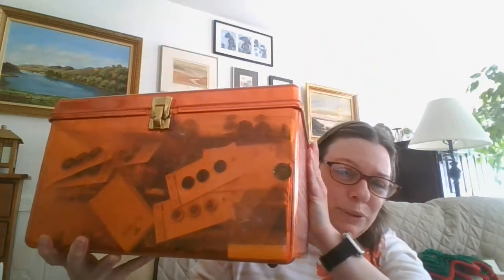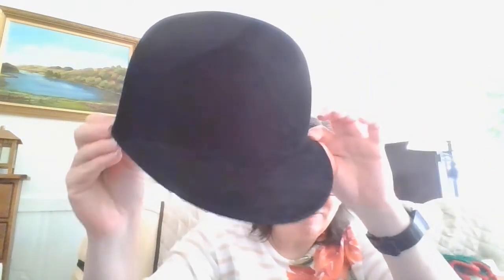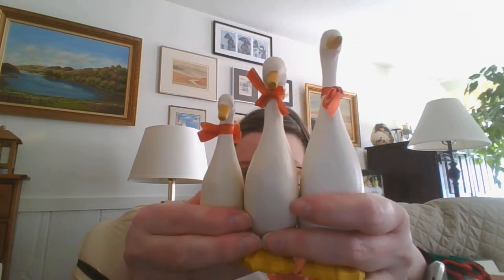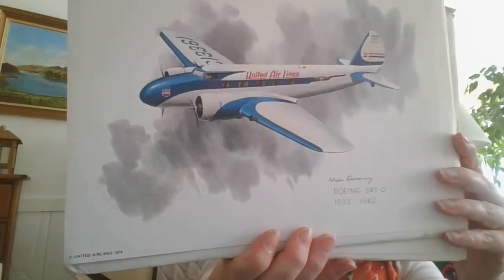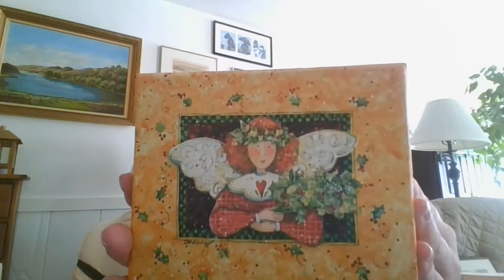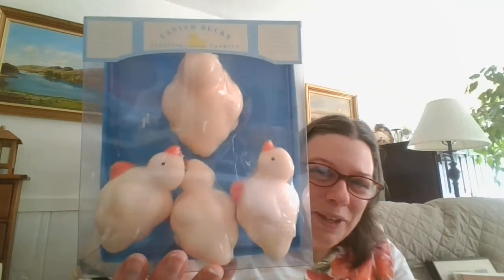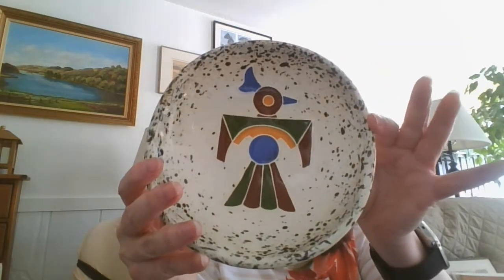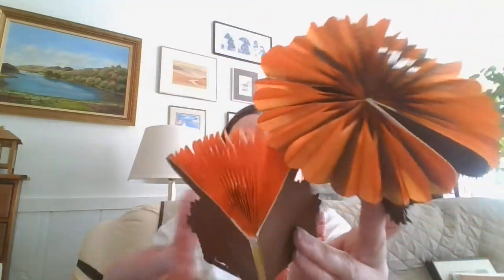Estate Sale Haul from George The Antique Nomad | Haul video #21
I went to an Estate Sale put on by George The Antique Nomad on Saturday Oct. 31st. Many of these items will be available for sale on my upcoming live sales so I wanted to get this video out prior to my editing a "shop with me during the sale" video (because this may take me a while).

Please join me for my live sale on Nov. 4, 2020. Live sales on YouTube every Wednesday 4:00PM Eastern (1:00PM Pacific)